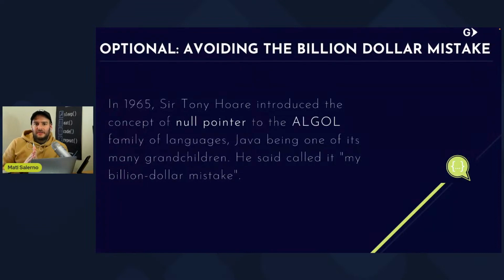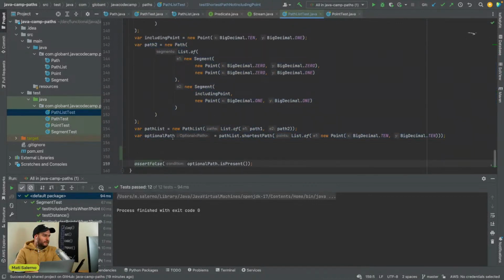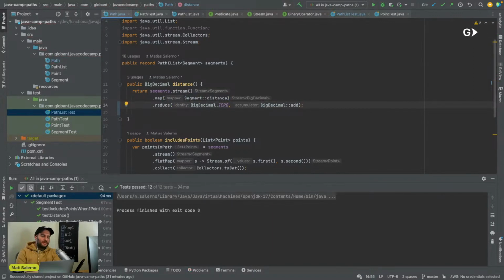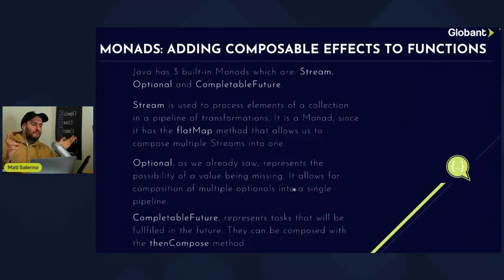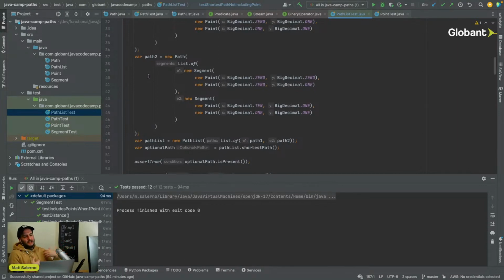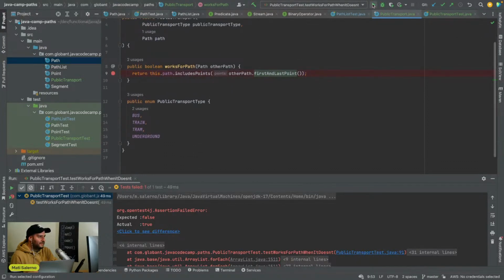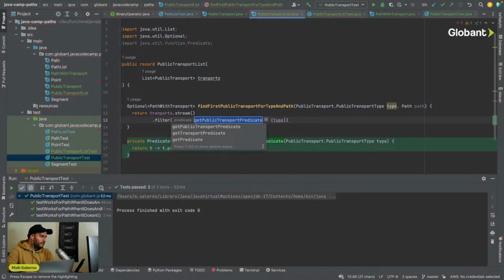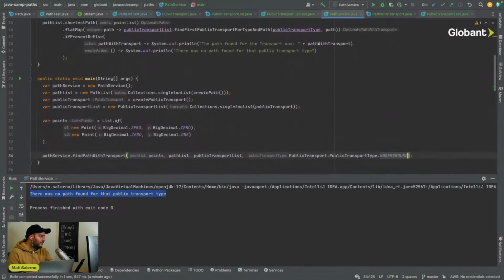Functional Patterns and “How To” Design It in Java | Java Code Camp🏕 | Live Coding Sessions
Functional programming has some really nice Design Patterns that we can benefit from in our daily software development.

Some of them have a reputation of being really hard to understand, but this is not true. With this series you will be able to learn everything you need to know about them and you will be able to use them effectively!

About the series:
Welcome to Java Camp! 🏕🎒🔦🏞️ If you like code development you've come to the right place.   We program Java code LIVE and learn together. Are you in?

If you want to boost your career and work with the best teams in a multicultural environment with great growth potential, you can learn more about Globant’s opportunities